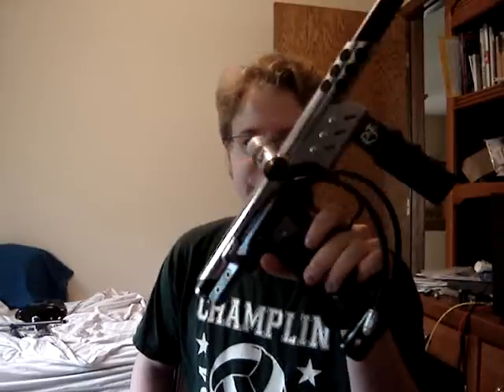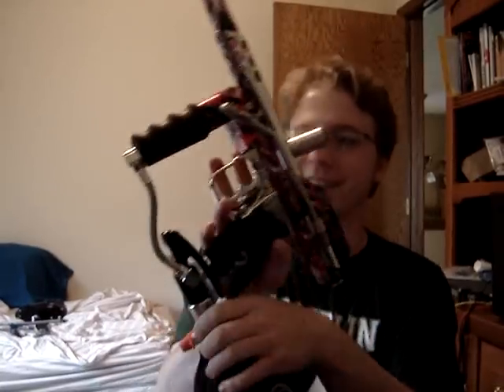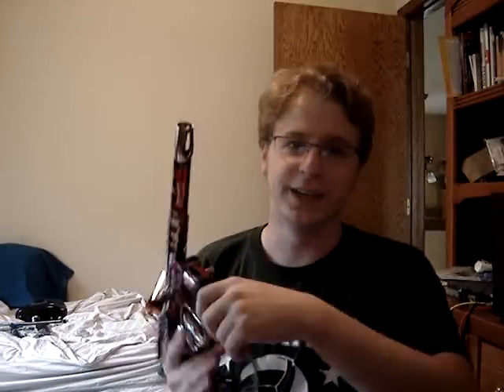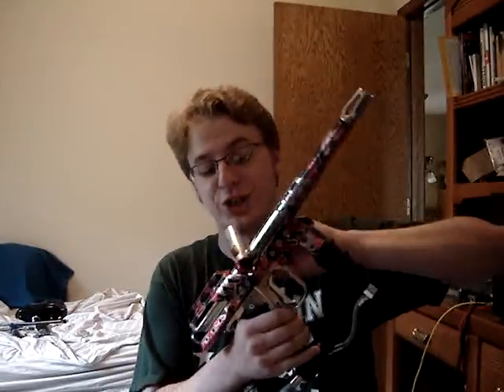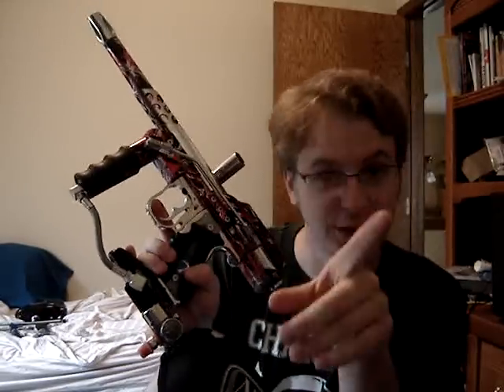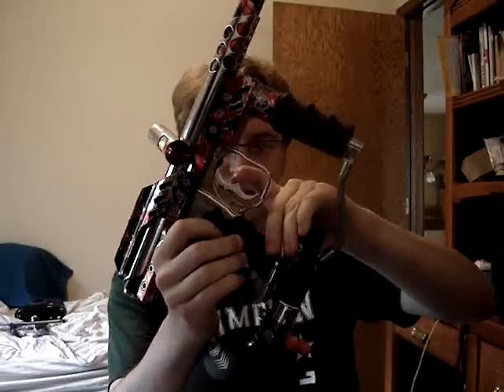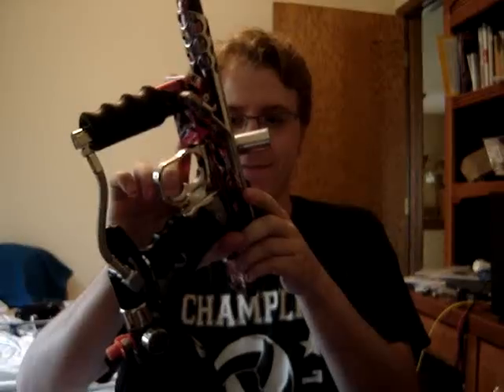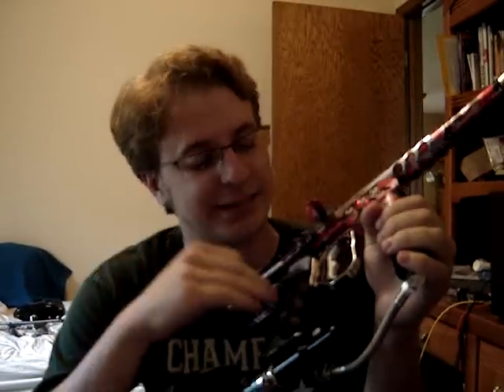Old Guns Tour Stop 11: Custom RT AutoMag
a quick run though of my 1996 custom automag RT